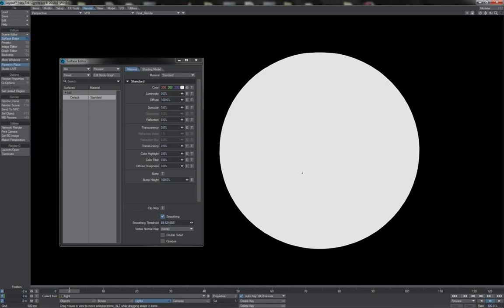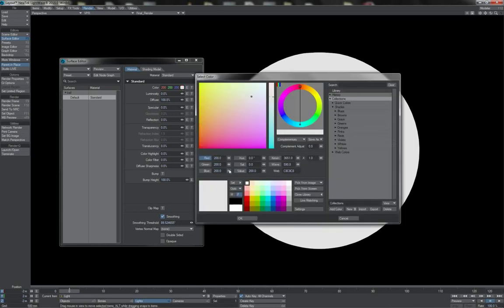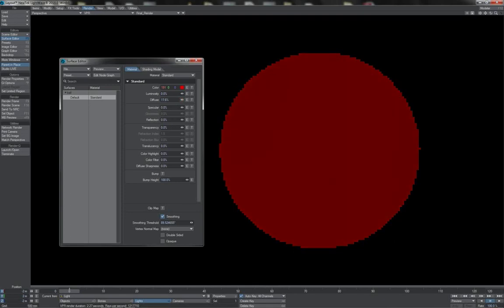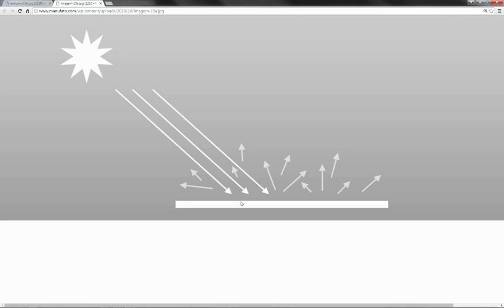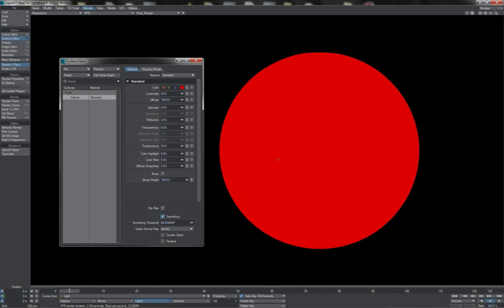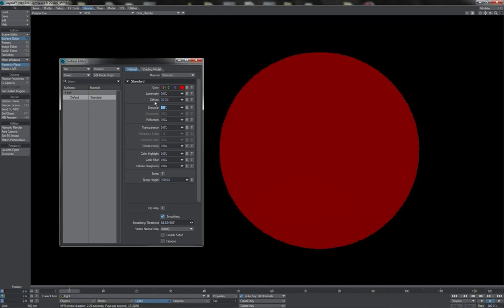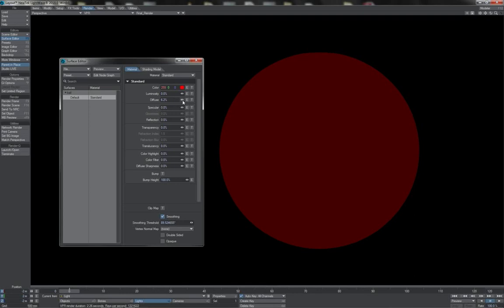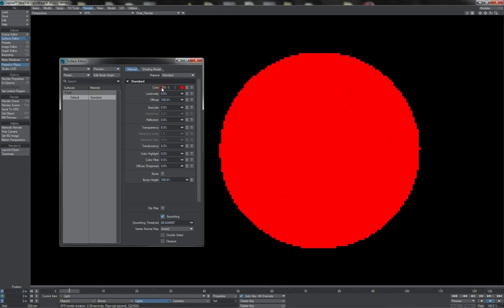LSR-LW Foundations 02 - Diffuse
This video describes the property of diffuse reflection.